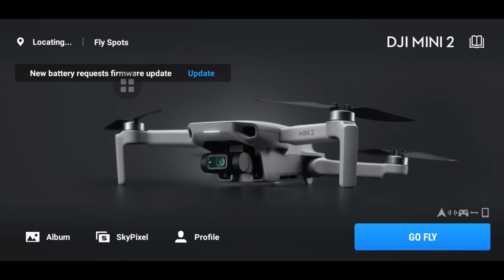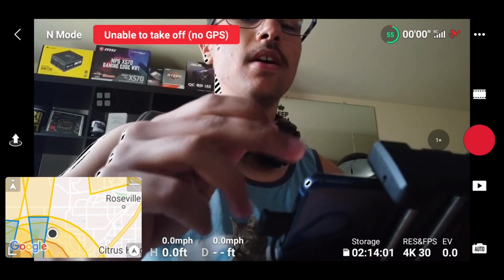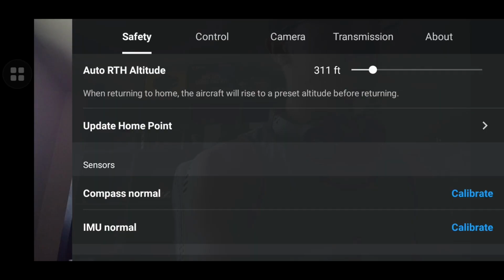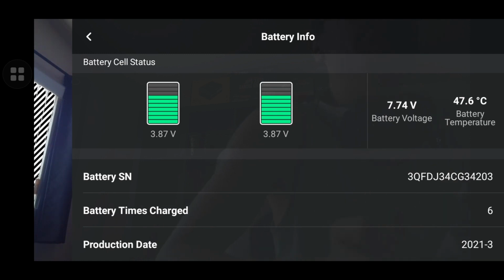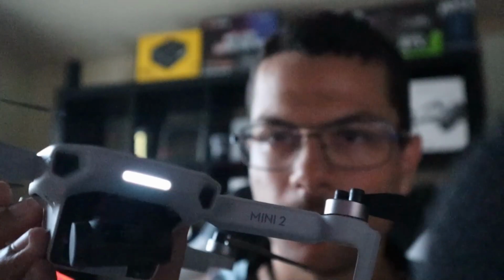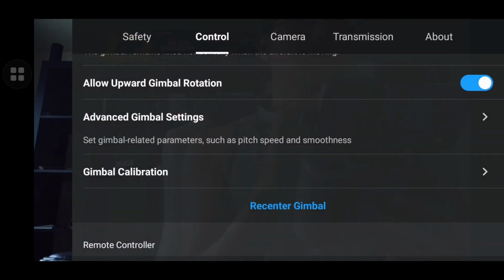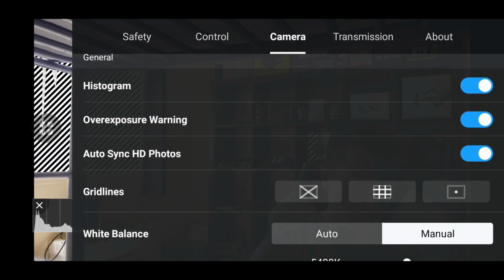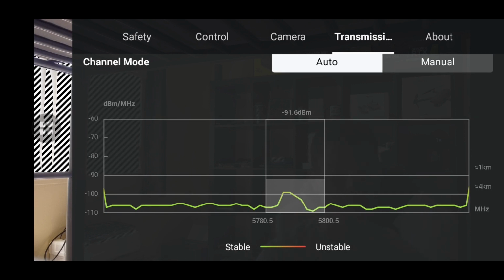DJI FLY APP FULL Tutorial (Part 1) version 1.4.1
In this video Ill go through the DJI fly app and teach you everything you need to know about the app. If there is anything i have missed in the video please let me know.
If your looking to download the DJI fly app for android or ISO here is the direct link from DJI

0:00 Intro
0:40 DJI Fly App
3:40 Battery Percentage and Time Left
6:20 Camera Settings
10:30 Safety Settings
19:18 Advance Battery settings signal loss etc.
23:28 Control settings
23:38 Front LED light
25:10 Gimble Mode Follow/Fpv
42:07 Outro